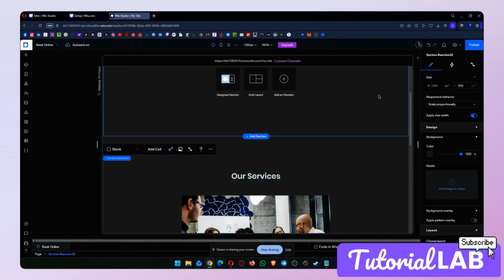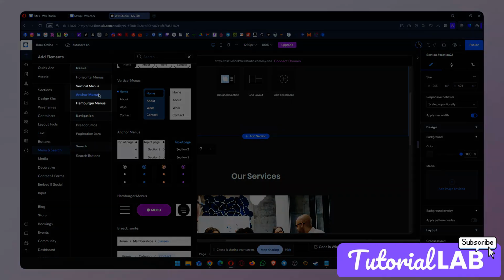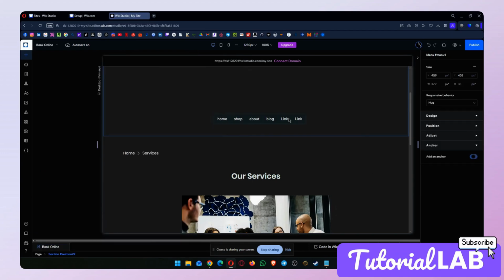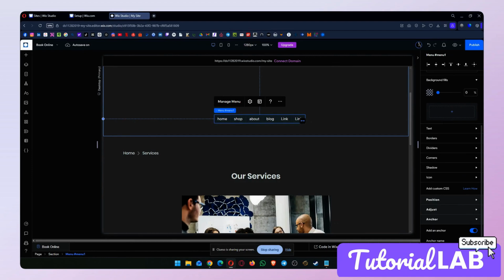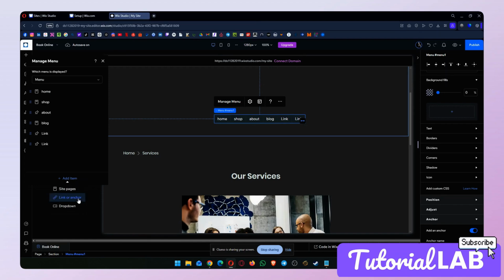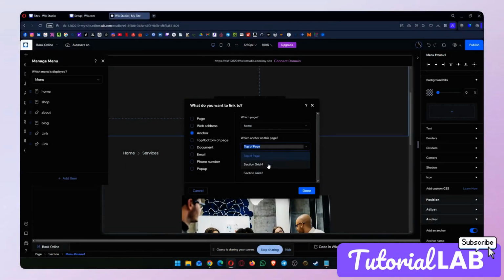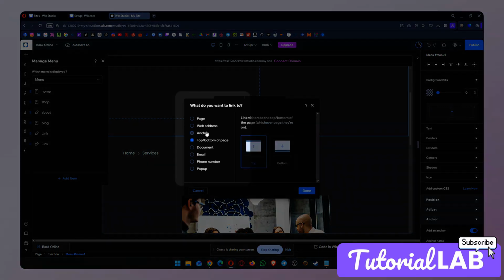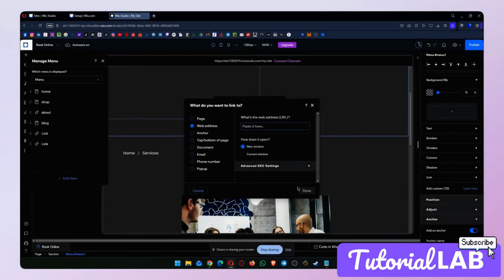How To Add Anchor Links On Wix (Step By Step)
How To Add Anchor Links On Wix

Hello everyone! In this video, I’ll show you exactly "How To Add Anchor Links On Wix" so you can let users jump smoothly to different sections of your website.

We’ll go step by step through "add anchor links wix 2026" and show you how to place anchors on your page and link buttons or menus to them. I’ll also walk you through the "wix jump to section tutorial" so you can improve navigation across long pages. Plus, we’ll cover the "smooth scroll anchor wix guide" and explain the "wix studio 2026 anchor setup" so your scrolling experience feels seamless and professional.

By the end of this tutorial, you’ll confidently know how to add and manage anchor links in Wix for better website navigation.